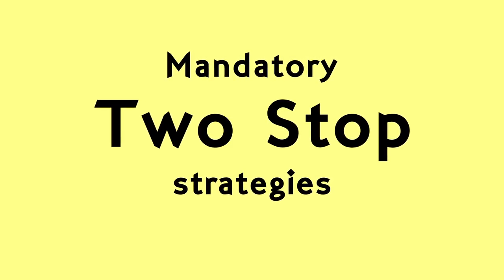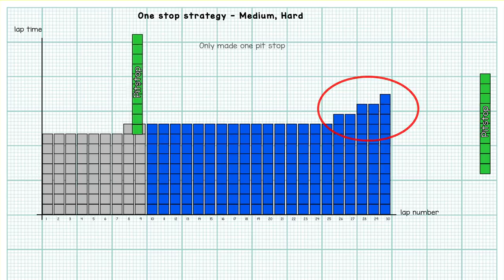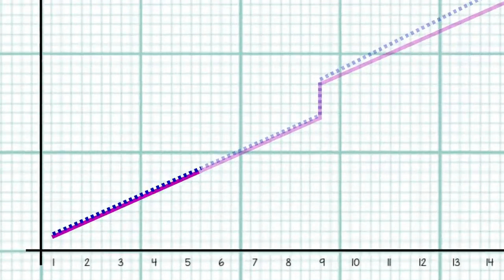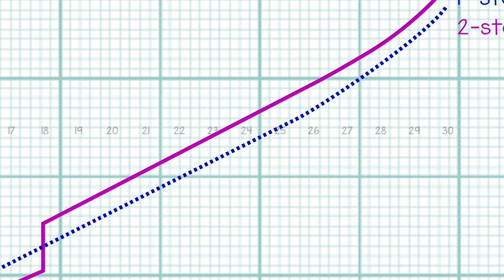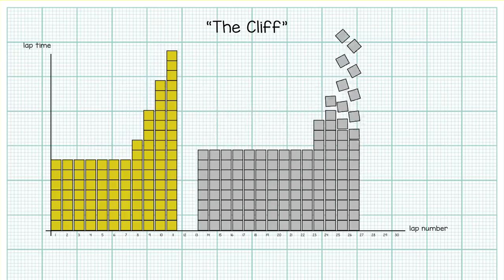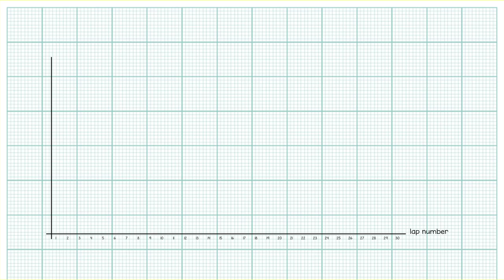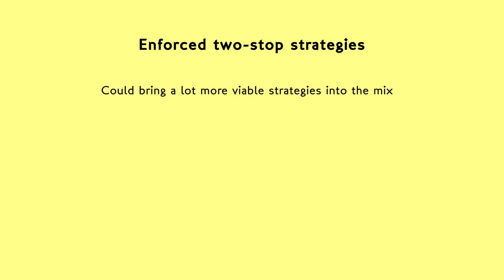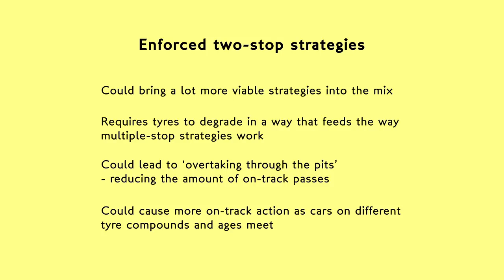What if two pit stops were mandatory?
Some people advocate for forcing races to have two-stop strategies as a minimum. How would this actually look and why would it be any better than the rules we have now?

Writing / Illustration / Animation / Editing / Narration:
Stuart Taylor

sharecode: chainbearsharef1